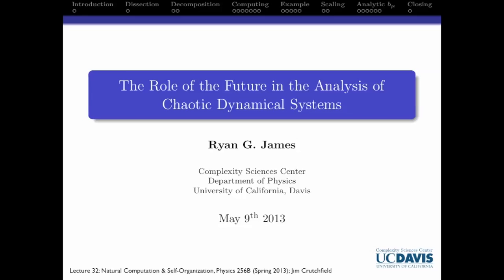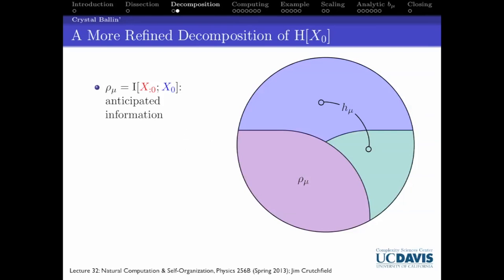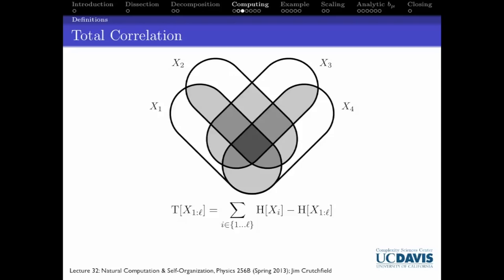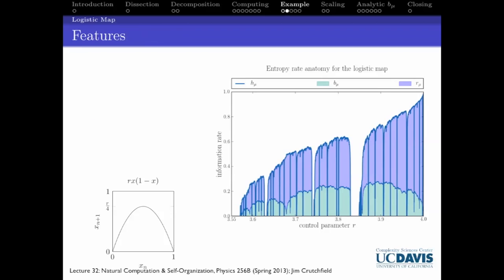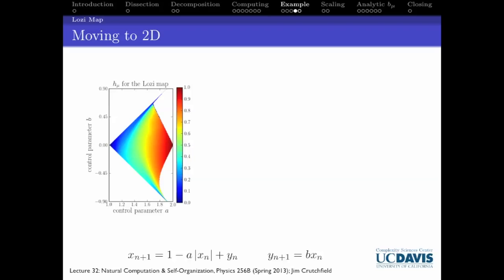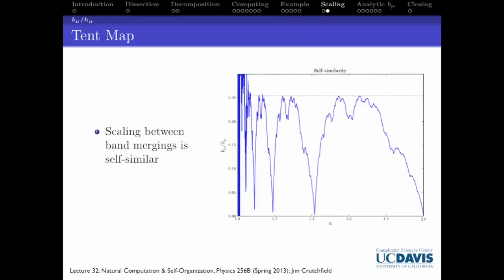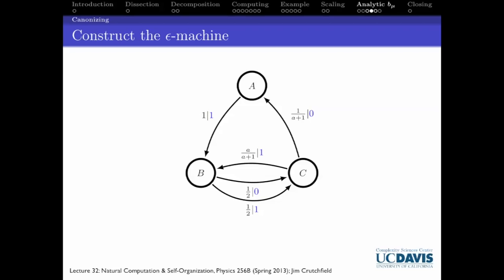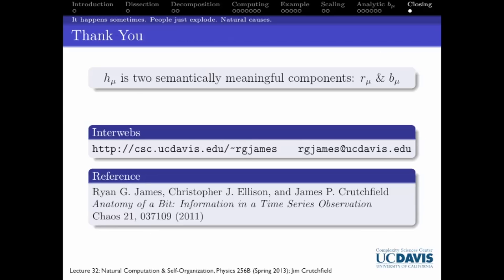NCASO Lecture 32, Keynote slides with voiceover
Lecture 32 "The Role of the Future in Analyzing Complex Dynamical Systems" in course:
     Natural Computation and Self-Organization: